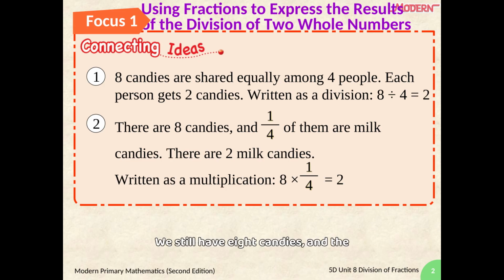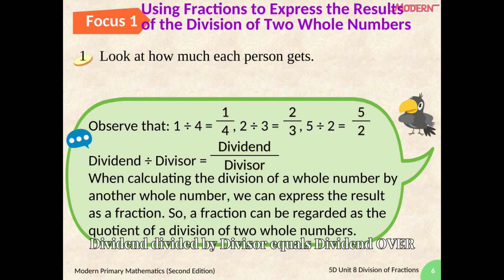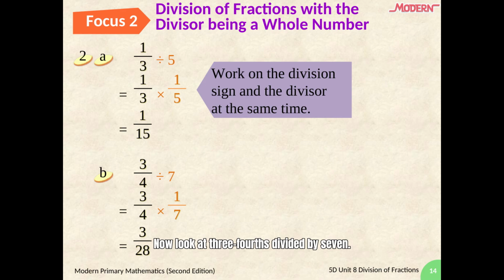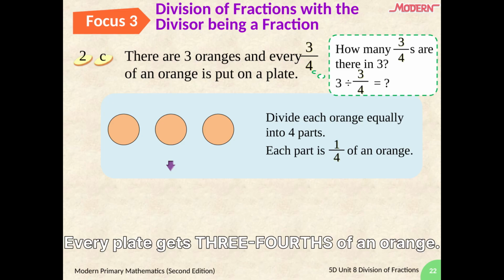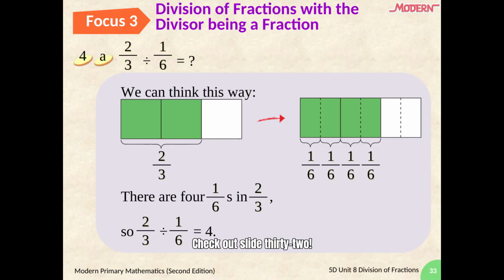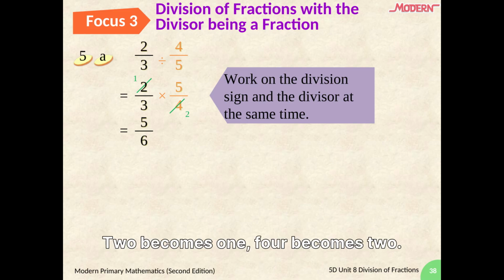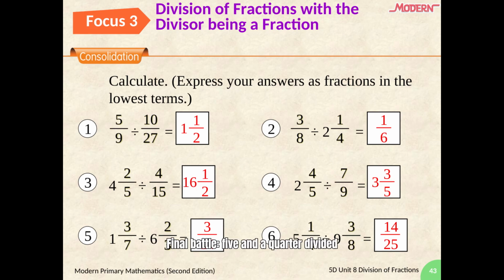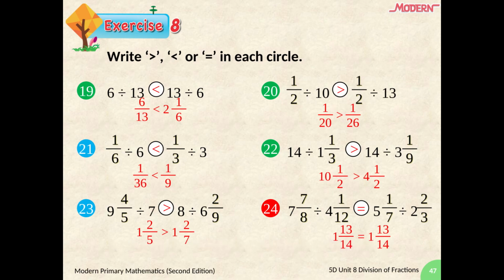Divion of Fraction